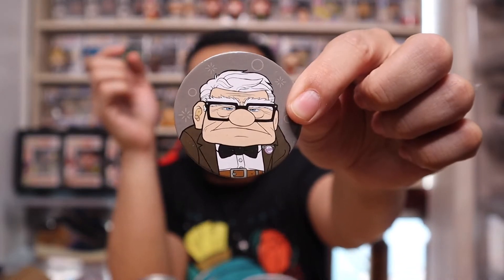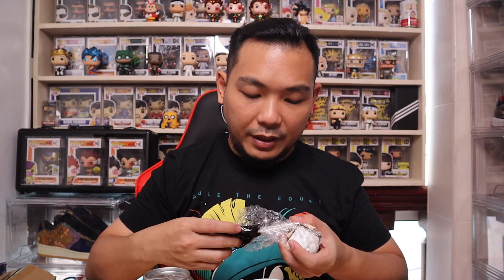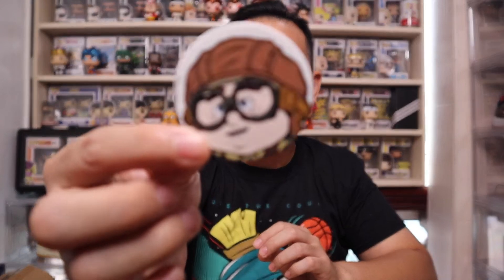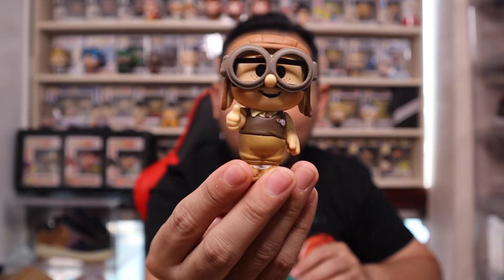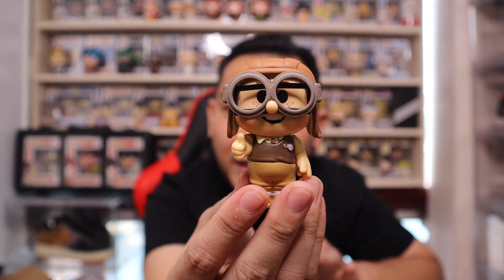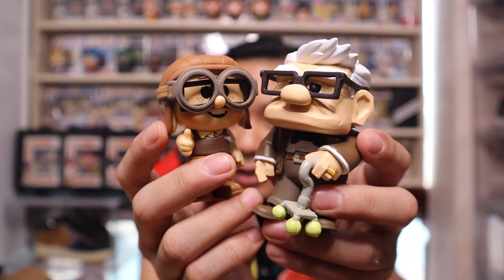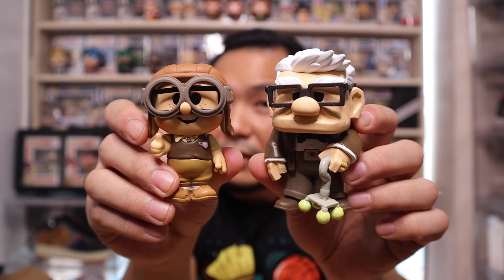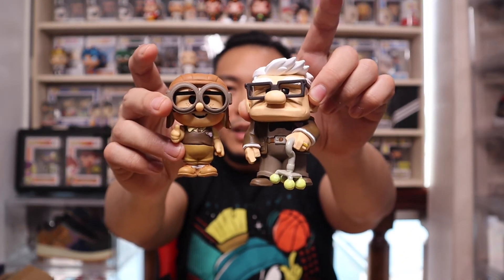Funko Soda Review! Carl Common and Chase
What's up guys! Welcome back to another Funko Soda Review. In this episode we will be reviewing the Funko Soda Carl Fredricksen Common and Chase figure. Let me know down in the comment section if you guys agree that by far this is one the best Funko Soda Funko has released. Thank you and be safe and well everyone. Cheers!